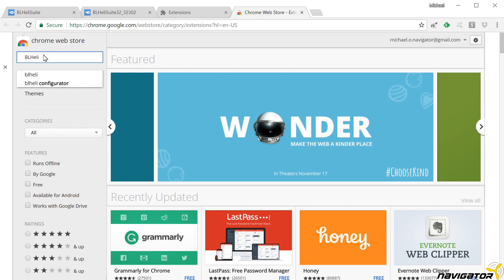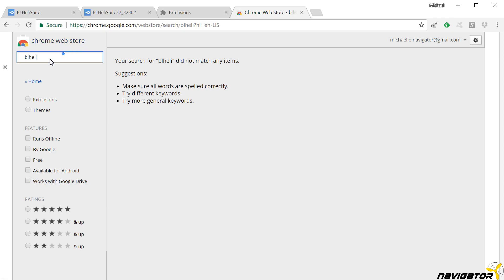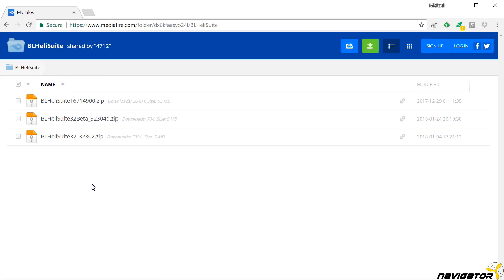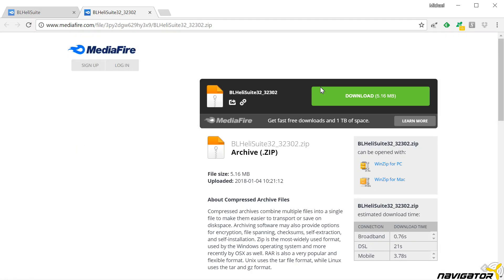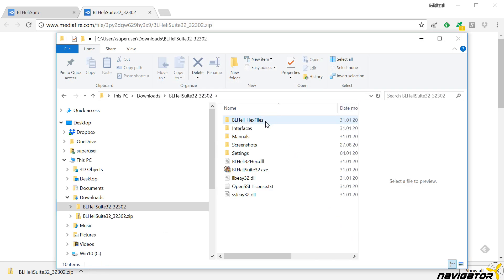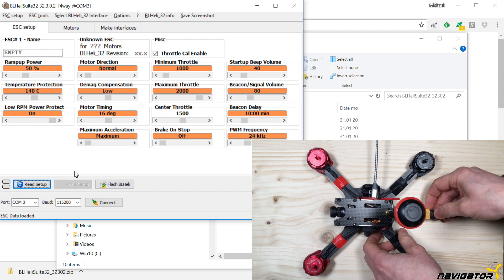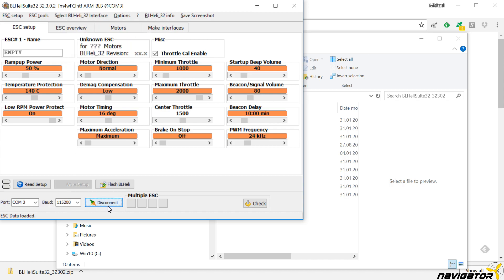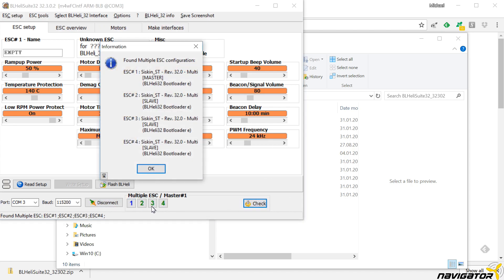Short instructions how to install BLHeliSuite32 for BLHeli_32 BLHeli32 (English)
Quick guide on how to install BLHeliSuite32 for BLHeli_32 (BLHeli32)

Hello and welcome to this short tutorial how to install the BLHeli Suite 32 for BLHeli_32.

If you are looking for a BLHeliSuite32 Chrome App or Extension you will be unsuccessful. Currently there is only a native BLHeli32 configurator. Let's quickly go through the process how to get and install the software. We start by downloading the latest version of BLHeliSuite32 Suite It is a zip file. BLHeliSuite16 is also the wrong version for BLHeli_32, obviously ;-). We extract the content into a folder of choice. Afterwards we start the exe file BLHeliSuite32.exe from the extracted directory. We can also create a link to the exe file and put it f.e. on the desktop and / or pin the application to the taskbar. That's it for the installation.

I'll also show you how the ESCs are connected real quick. Open the BLHeliSuite and connect the flight controller via the USB cable. In opposite to the FC, the ESCs require the battery to be connected. The COM port is the same as for the FC configuration. Before connecting, select the option “M” for Cleanflight / Betaflight in the menu item "Select BLHeli_32 Interface". That’s because our signal is passed through the FC. You need at least version 3.2 of BF for this to work. With the “Connect” button, we open a link to the ESCs. We can now klick on “Check” to read the information from the ESCs.
That’s it. The flashing of the ESCs and what the options mean will be explained in the following video.